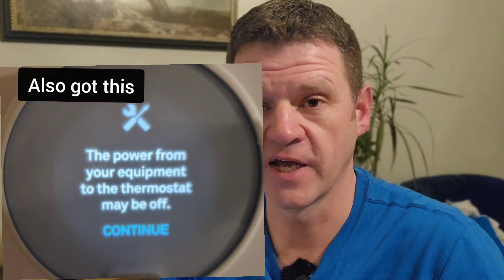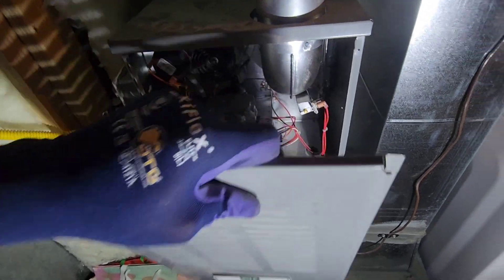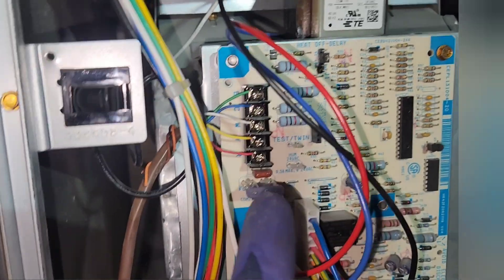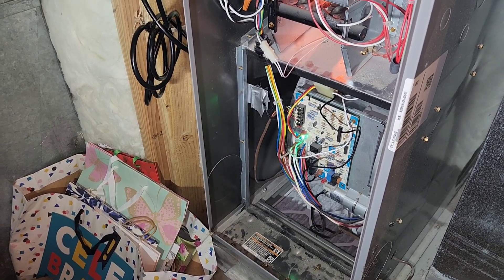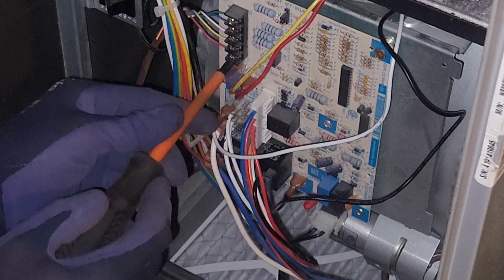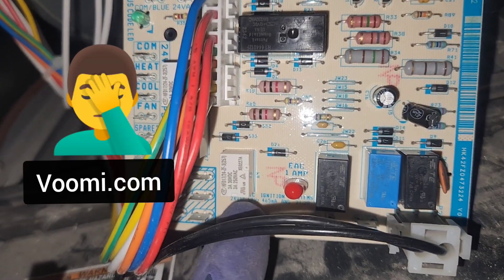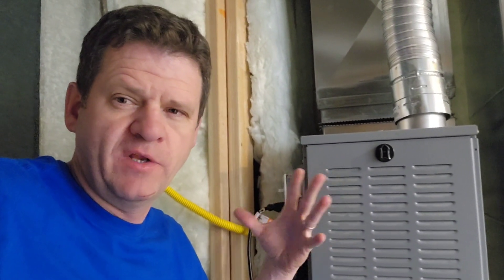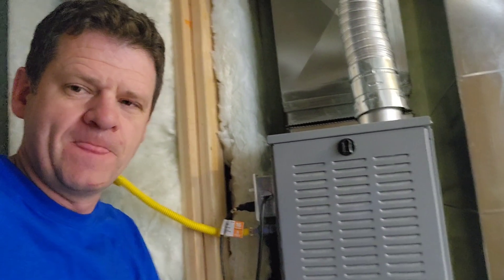Furnace SURGE DAMAGE Fix. How I repaired my furnace and saved $2,000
I recently had a surge in my house and this video shows how I fixed my day & night furnace.

Nest Error:
ERROR E195
No power to R wire detected ERROR E105 . .